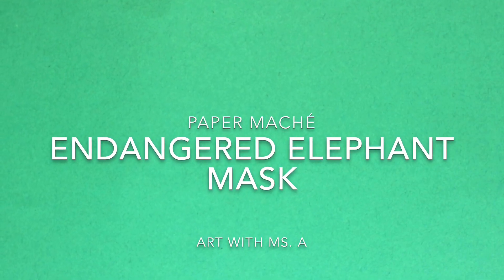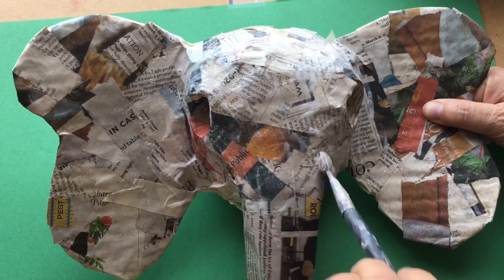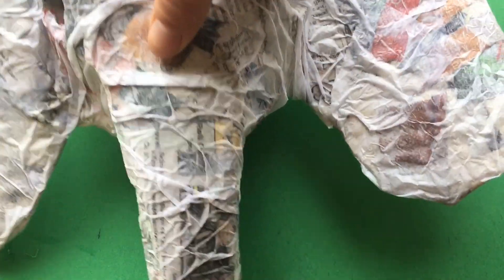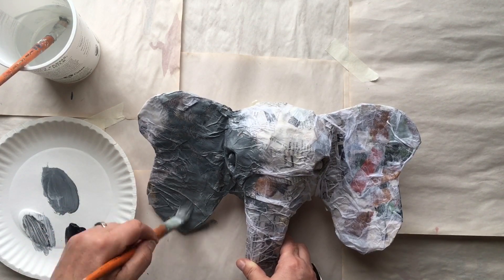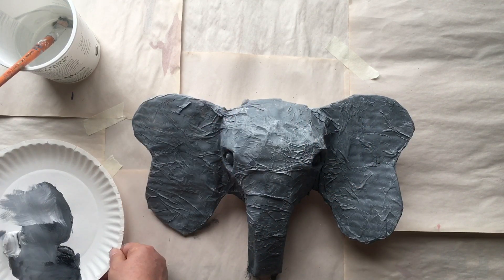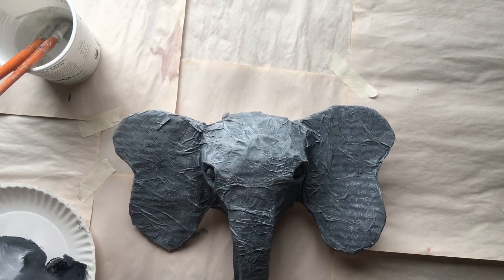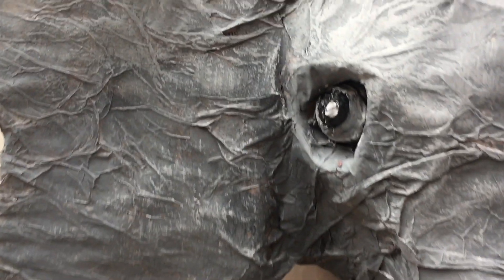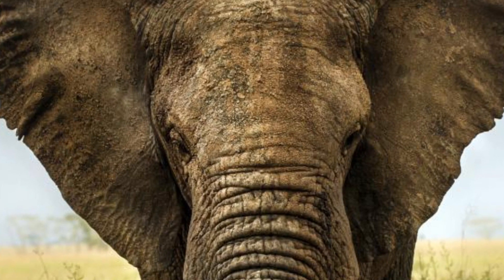Endangered Elephant Mask (Part 2)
Teachers and Parents this is the second part to the Endangered Elephant Paper MACHÉ mask.

Note you can cover these with several different ways:

Acrylic Gray Paint or Black and White
Or Poster Paint
Gray paper could be paper MACHÉ
Water Based Felt Tip Pens

While making your mask start the discussion about endangered animals.  Maybe as a family you can do something to become more informed and active In helping.

Most of all have fun .